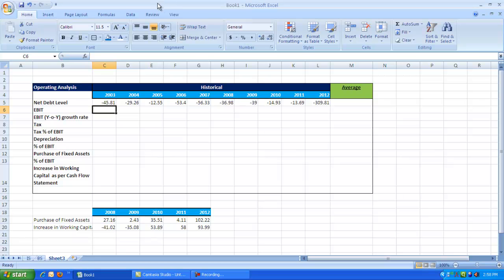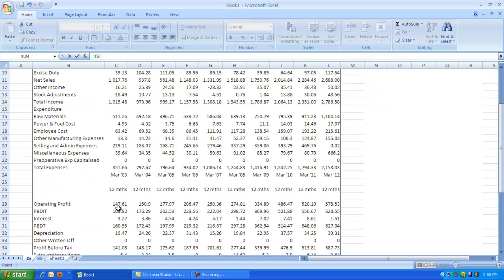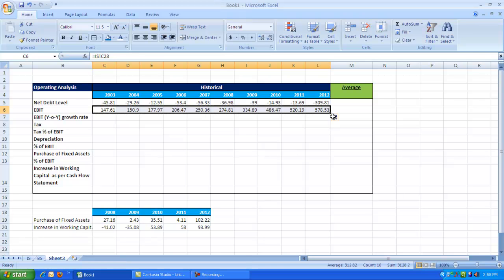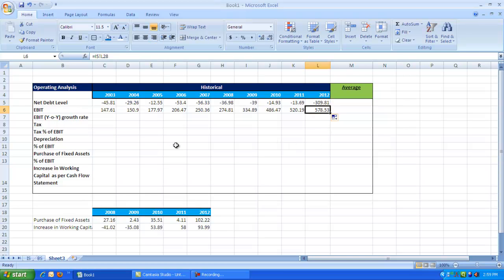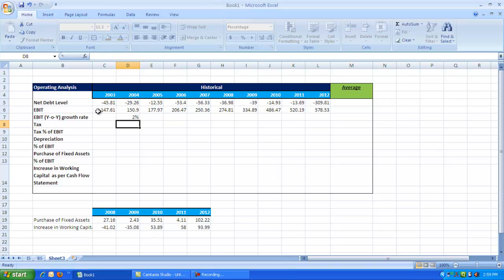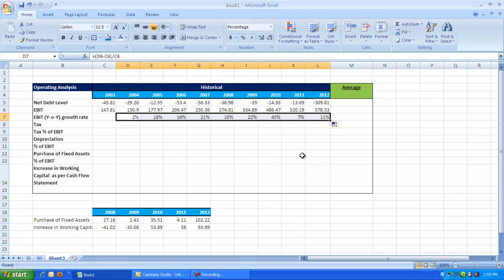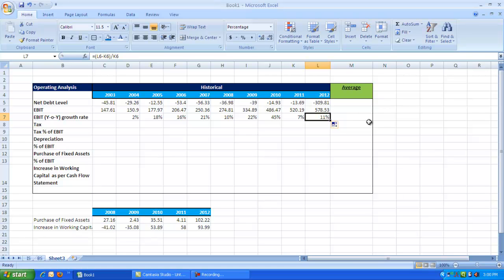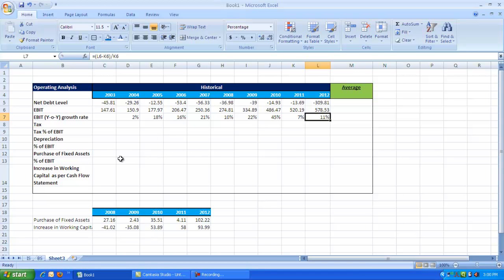Analysis of Historical Data for Forecasting-Part II | A Step-By-Step Video in Excel | FinanceWalk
Chapters/Timestamps:

00:00 Intro 📊
00:06 EBIT Calculation in Excel 💼
00:35 Data Linking from Income Statement 🔗
01:02 Year-on-Year EBIT Growth Rate Formula 📈
01:59 Formula Verification Using F2 Key 🔍

In this video, you'll learn how to analyze Historical Data for Forecasting in valuations like Discounted Cash Flow(DCF).